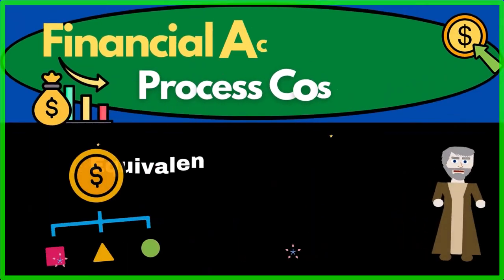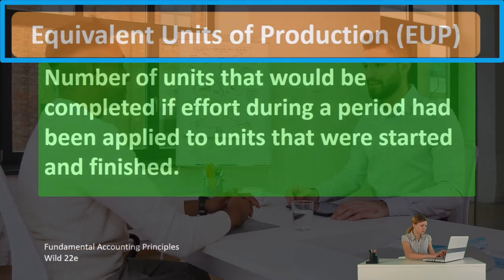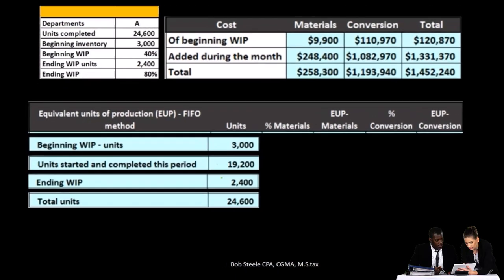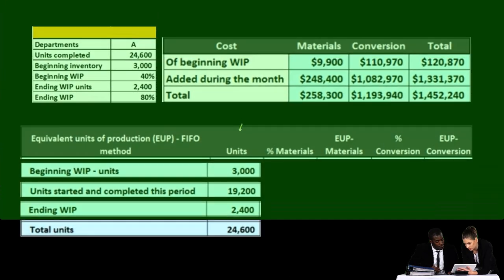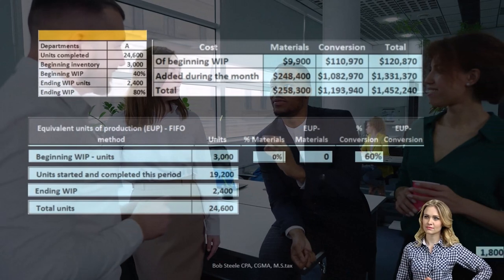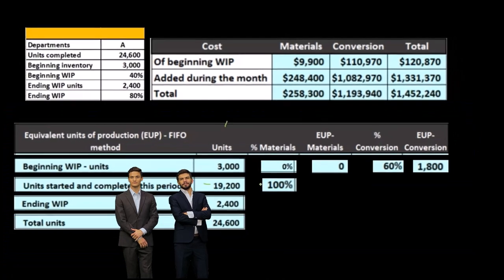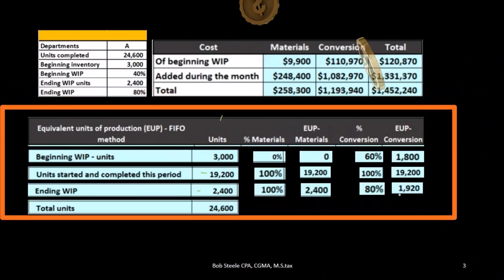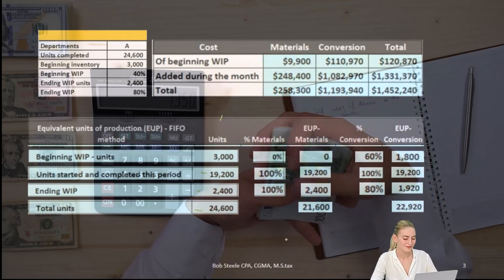Equivalent Units of Production - What are Equivalent Units of Production - Process Costing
Equivalent Units of Production - What are Equivalent Units of Production
Code: 2btrmhn
Process Costing